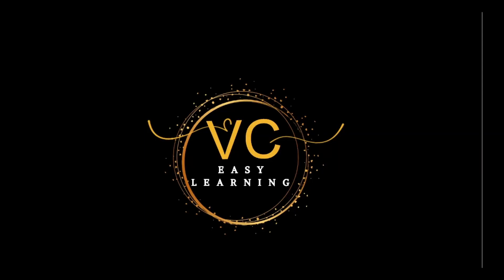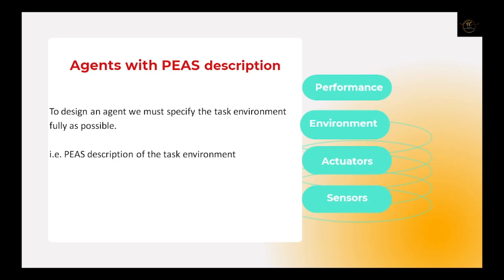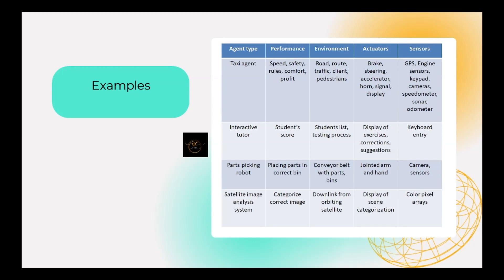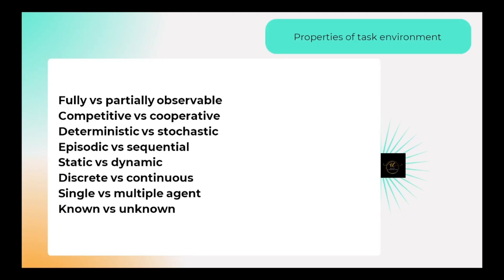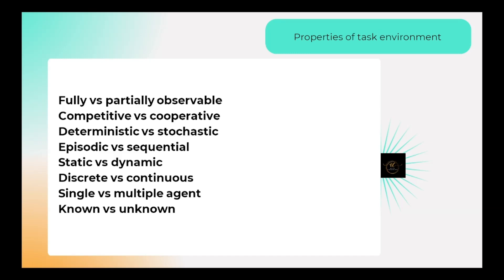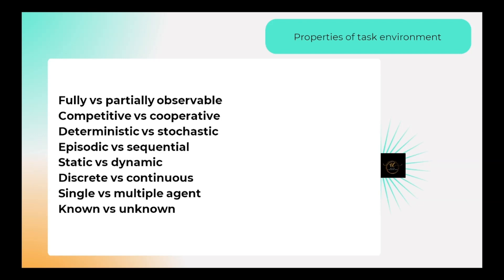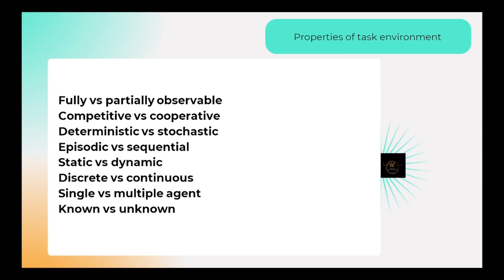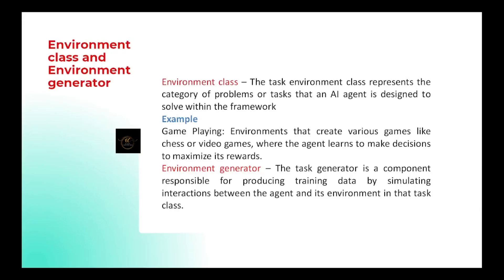al3391 nature of environment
Hi welcome to Virtual Classroom

This video explains nature of environment. AL3391 Artificial intelligence subject unit-1 syllabus topic. In the upcoming videos u can learn  more topics from the syllabus one by one.

In this channel we are focusing on anna university based computer subjects mainly AI&DS, AI&ML, CSE and IT department subject lecture videos

keep learning